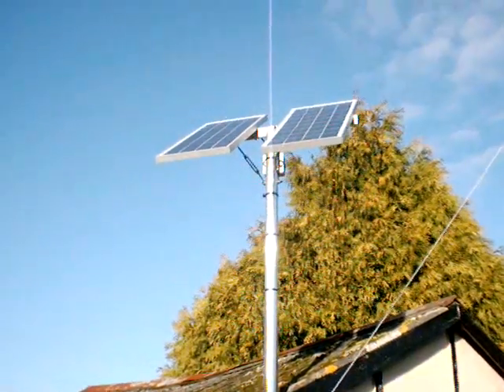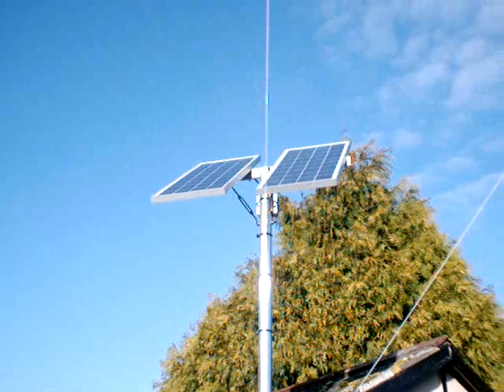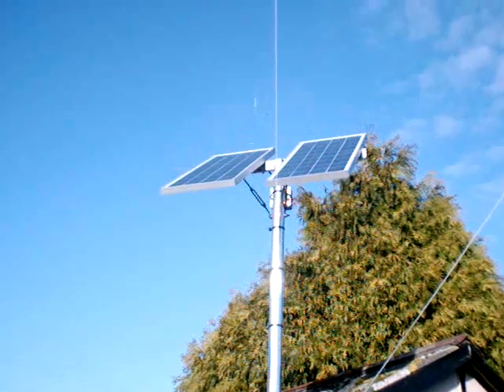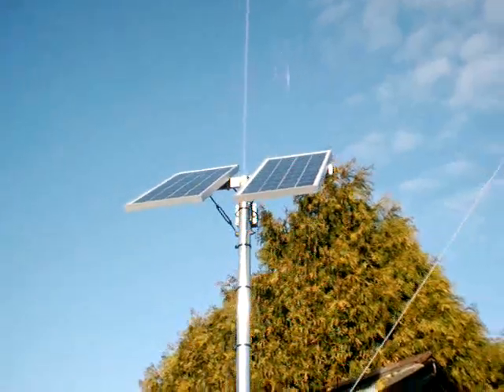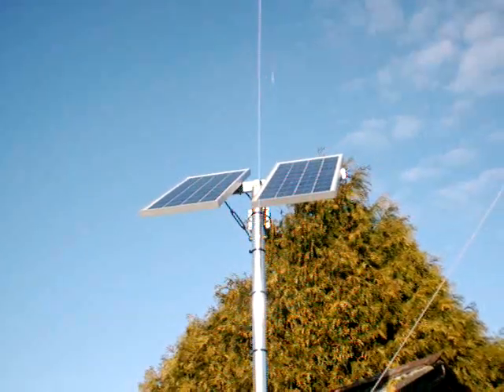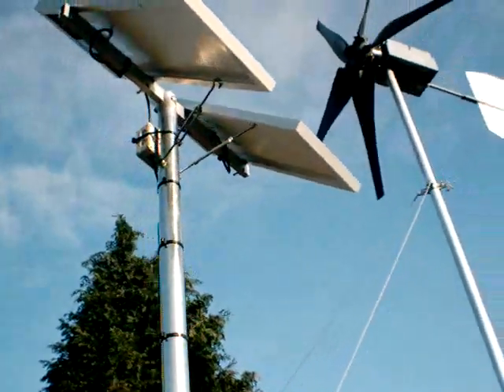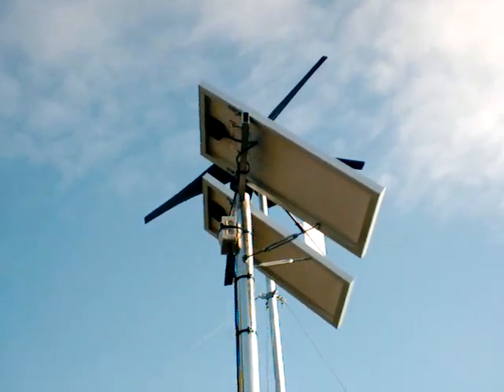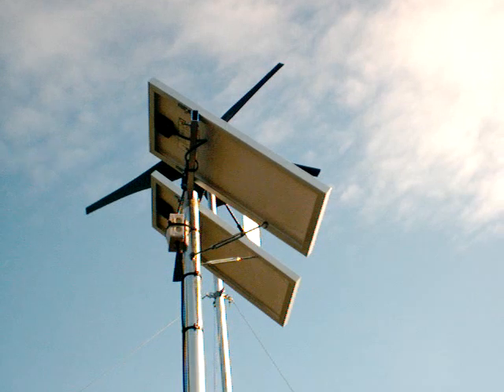My first solar panels but now replaced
solar panels